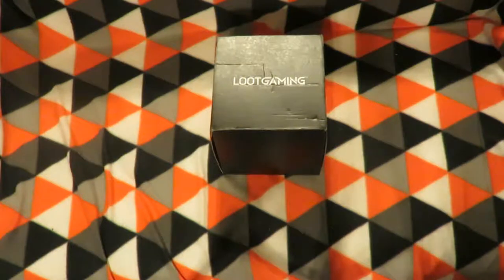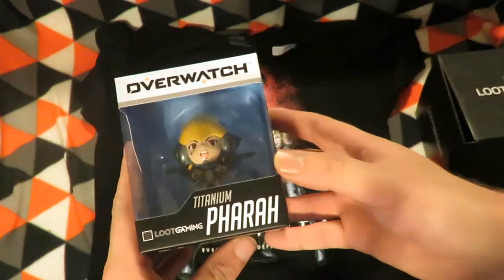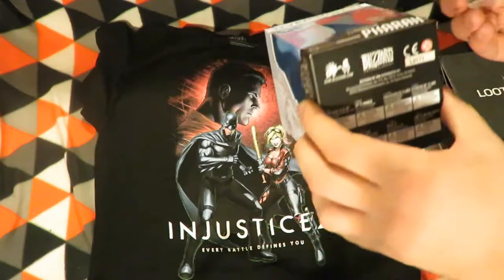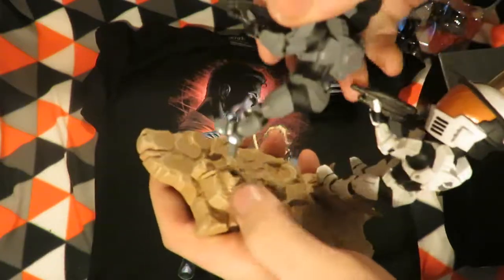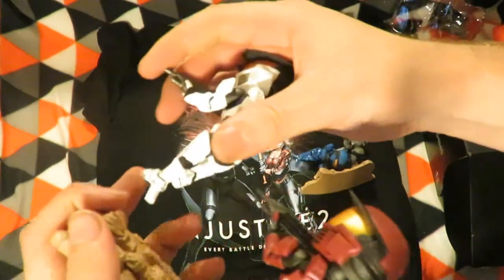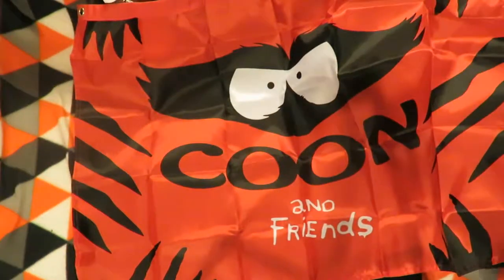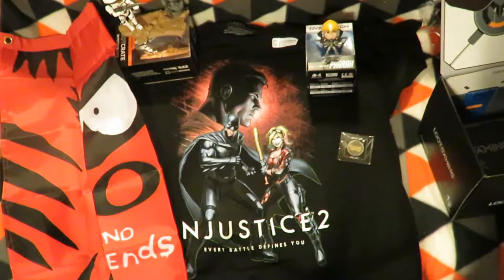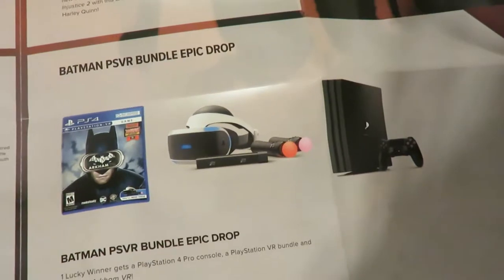LootGaming - April 2017 - Suit Up